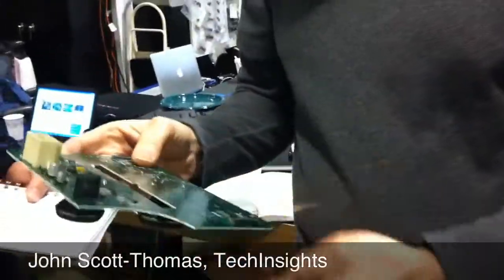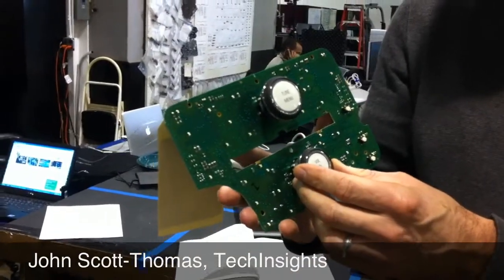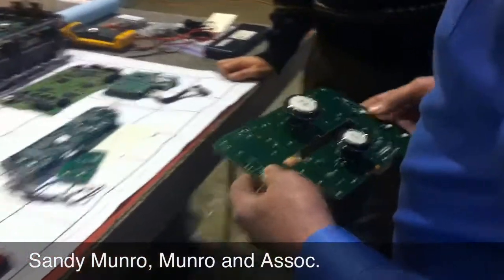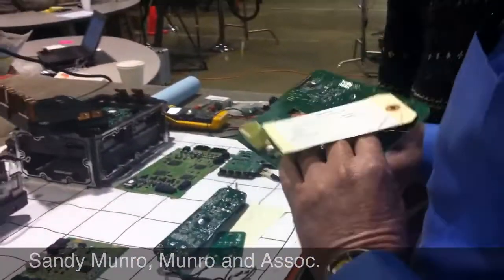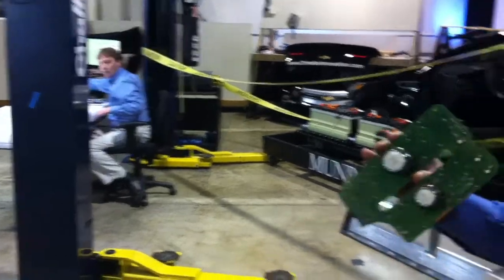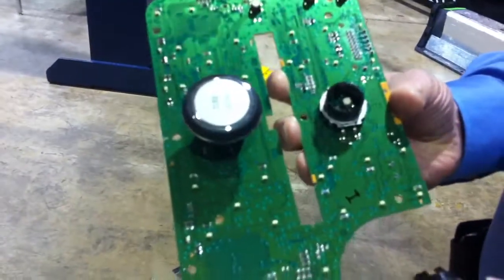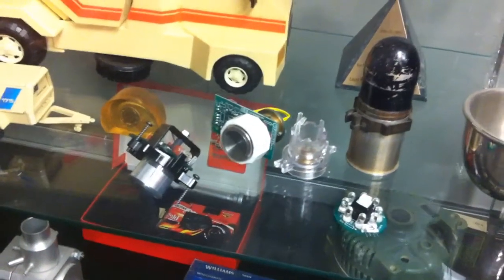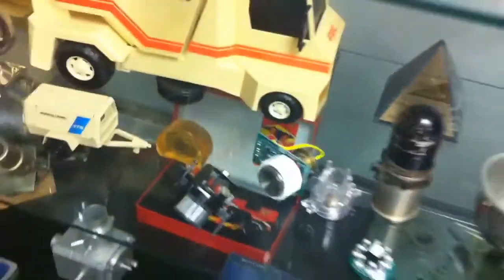Volt Teardown Day 3-The funky knobs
What were those funky knobs soldered onto the Volt entertainment board? Or were they soldered on in the first place?